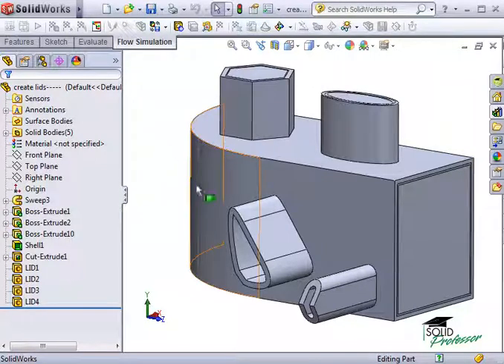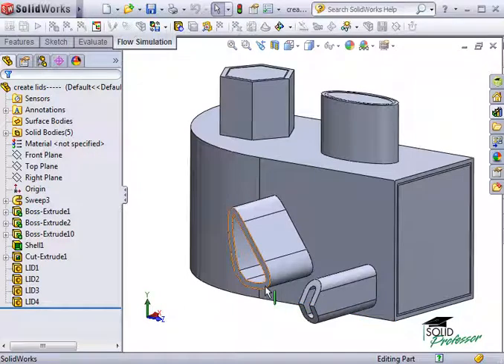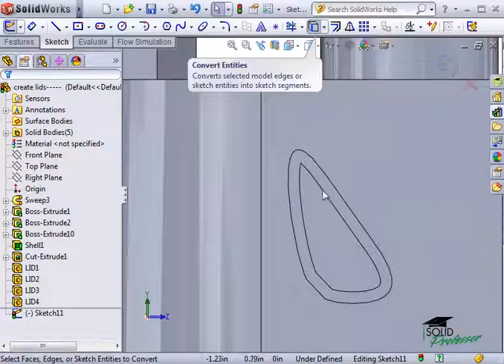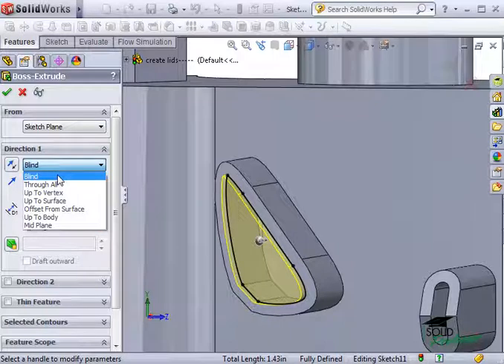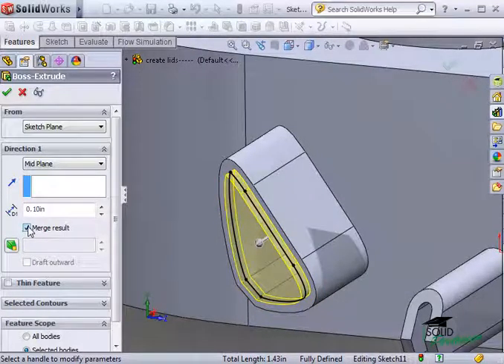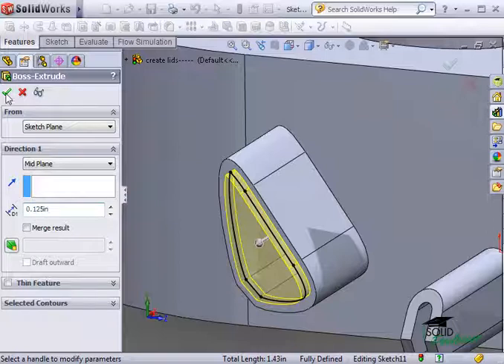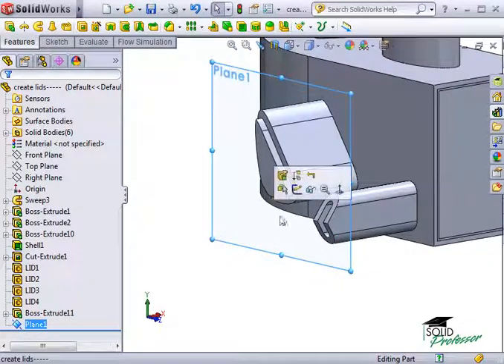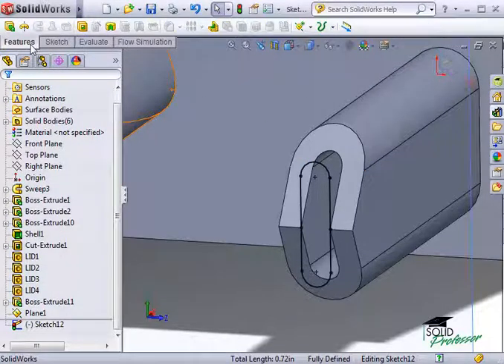Manually Creating Lids in Solidworks